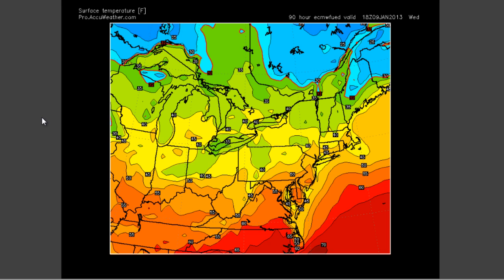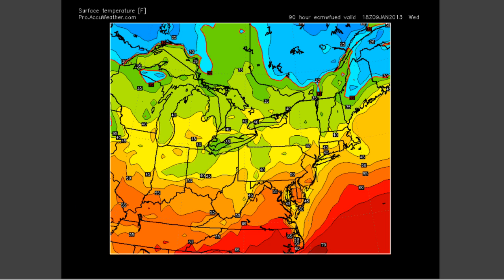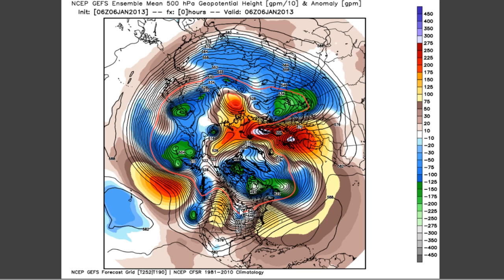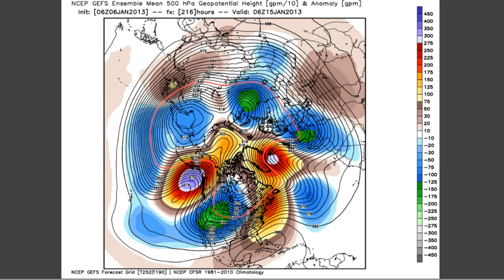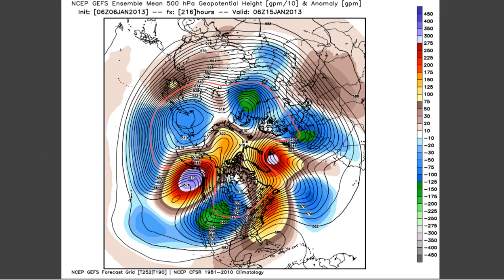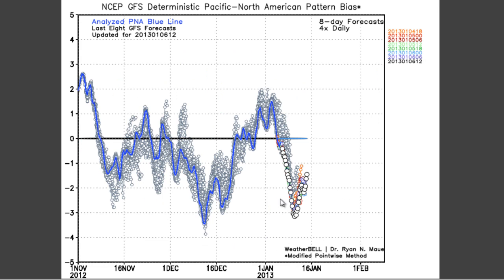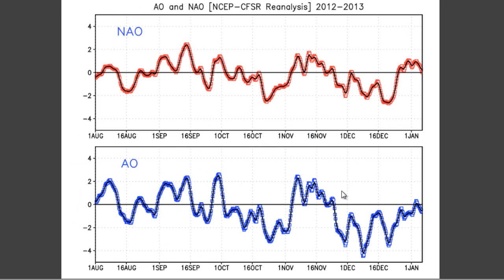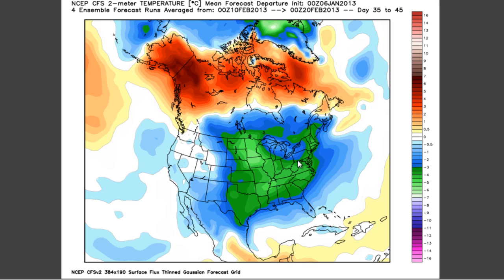jan 6th weather discussion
overview of the upcoming pattern